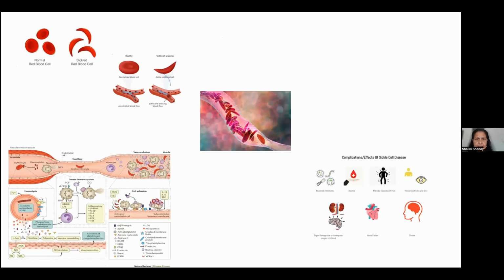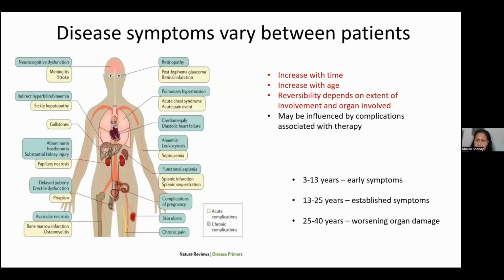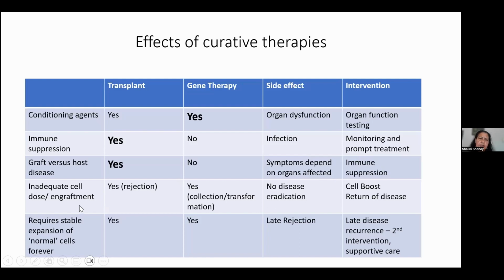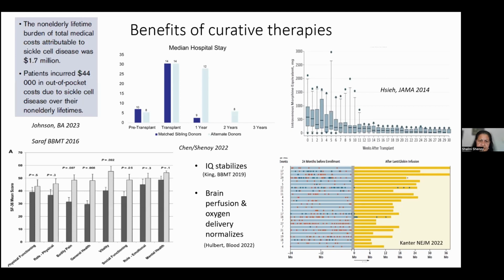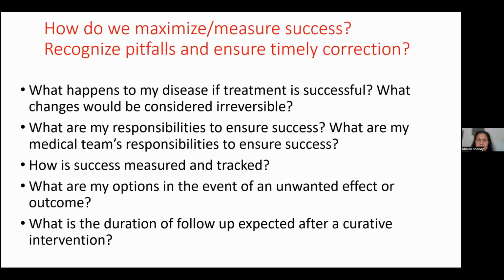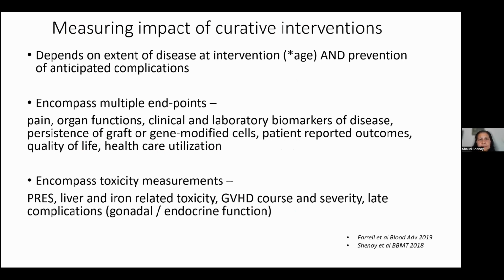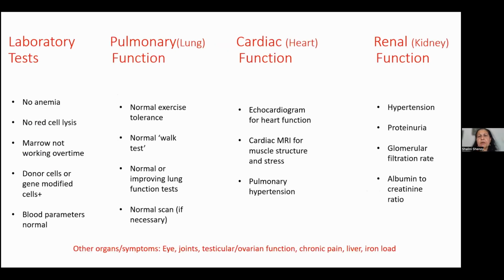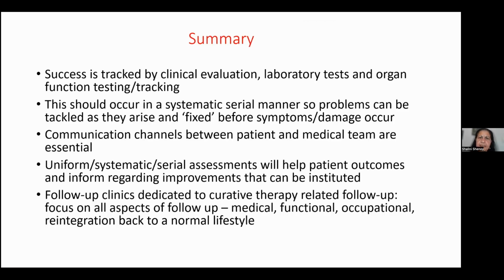Global Cure SCD 2023: Clinician Talk - Healthcare Follow Up After Curative Therapy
Dr. Shalini Shenoy from Washington University in St. Louis discusses health effects and the importance of follow up after receiving curative therapies for sickle cell disease.